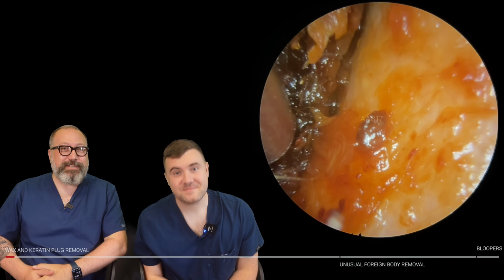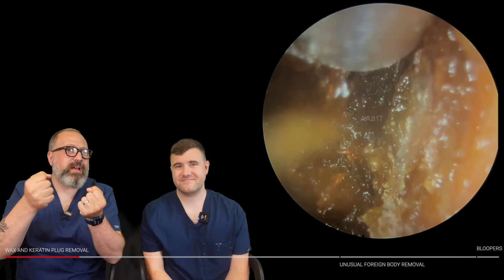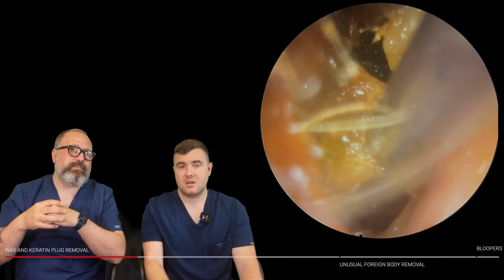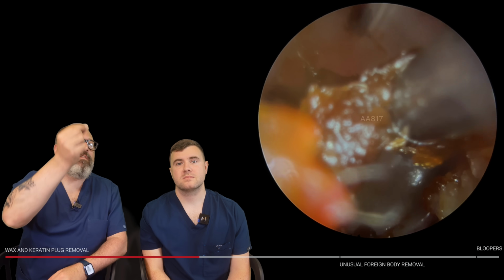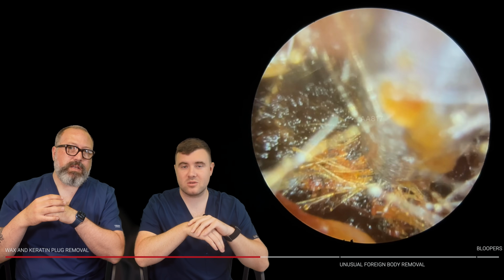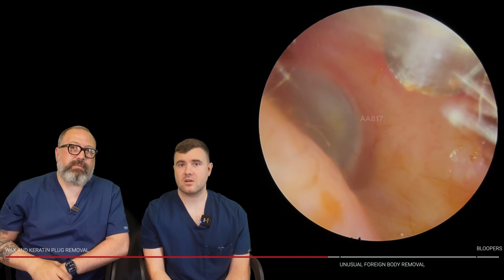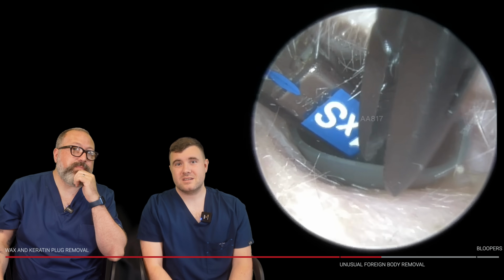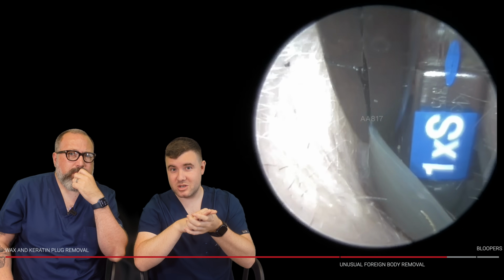EAR WAX/KERATIN PLUG & UNUSUAL FOREIGN BODY REMOVAL- EP817